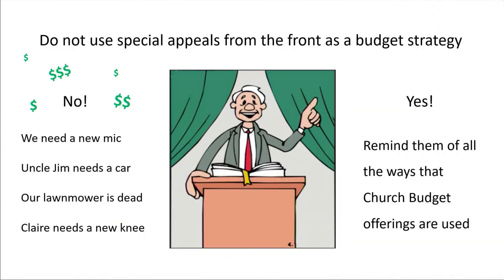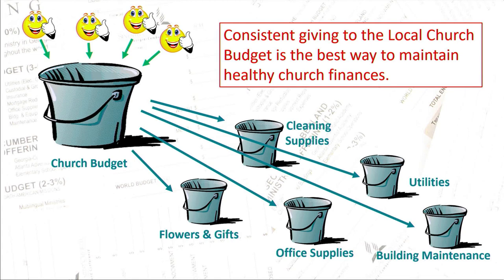Treasurer Training - 4.6 - Bringing Clarity to Church Finance - How to Set Up Simple Budget...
Treasurer Training - 4.6 - Bringing Clarity to Church Finance - How to Set Up Simple Budget Allocations